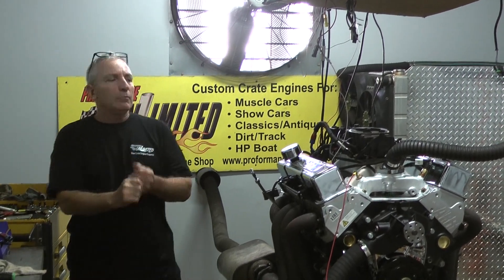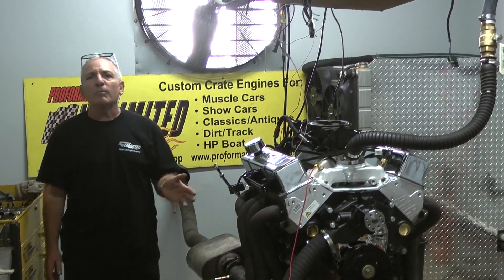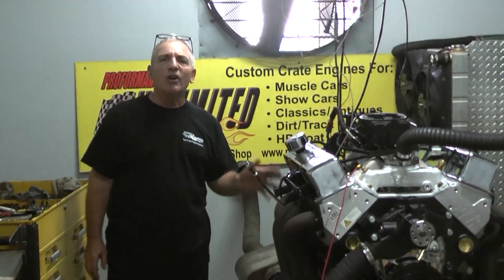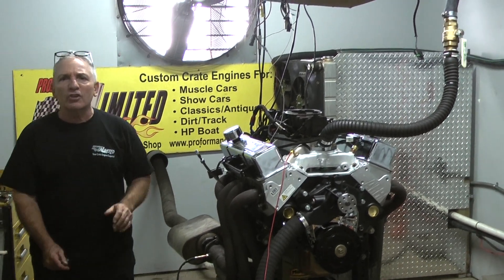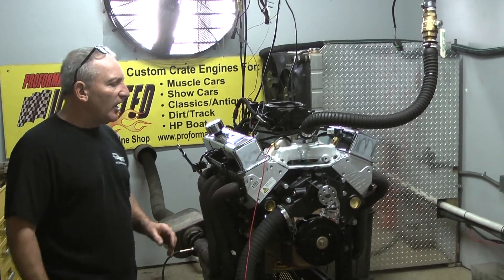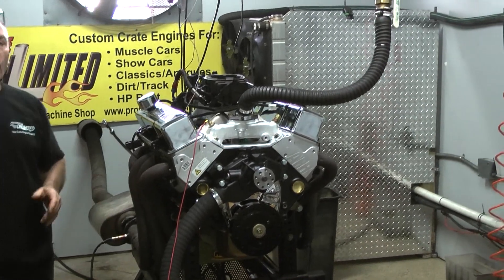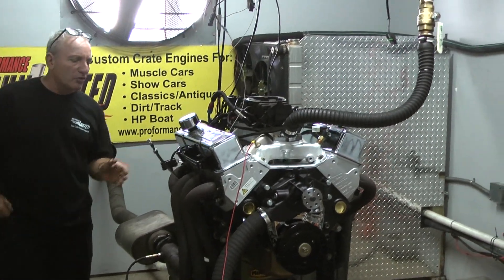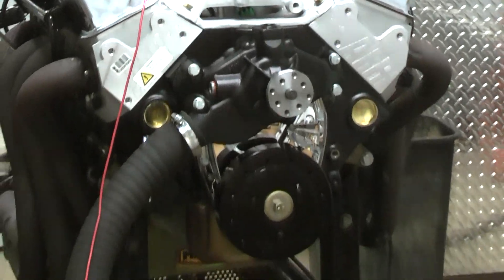427CI SBC Stroker Crate Engine By Proformance Unlimited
Proformance Unlimited's Chevy 427 small block stroker with 550HP hydraulic roller fully forged bottom end engine combination. Engine produced 580hp.  We highly recommend going fuel injected when purchasing a crate engine due to the easiness compared to a carbureted engine.  Features AFR cylinder heads, Dart engine block, Milodon oil pan, Eagle rotating assembly and a lot more quality engine parts made to last.